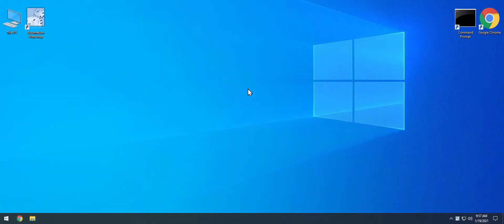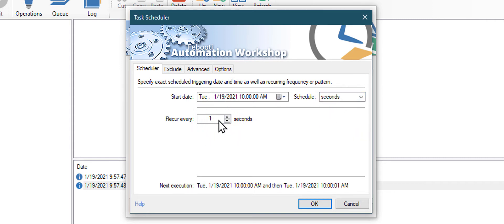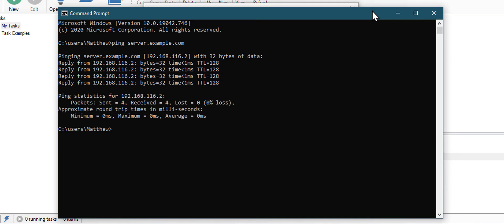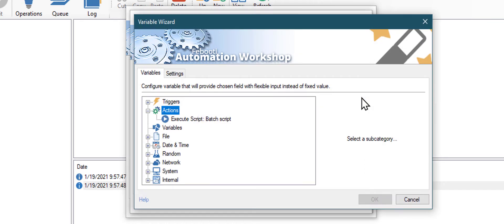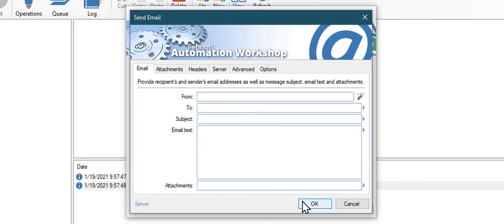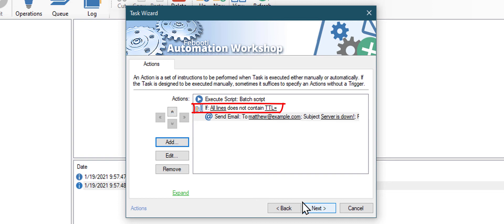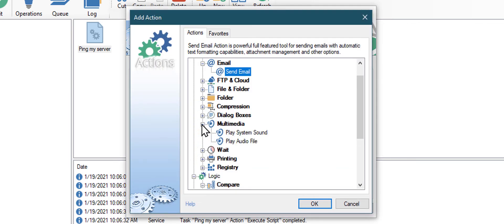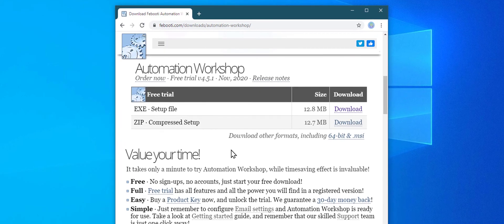Ping a server every 30 sec and send an email on failure · Tutorial · Automation Workshop for Windows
💙 A tutorial that demonstrates how to ping a server every 30 seconds and send an email in case of the server is not reachable. I also cover a Play Sound Action that allows you to make an alarm sound when the server goes offline. Even more! The automated job can be extended with more that a hundred built-in Actions, ranging from file operations on the remote FTP server to document printing to your local printer.

A demo task file can be downloaded from the official

Automation Workshop is a no-code tool that allows to automate tasks of any complexity without need of programming knowledge. It includes many Triggers and a lot of Actions to automate your tasks on Windows Server or Workstations.

0:00​ Intro
0:22 Creating an automated task
0:36​ Task Scheduler Trigger
1:25​ Launch the Ping command
2:00​ Flaws of the Ping command
3:12​ Compare output of the Ping
4:20​ Email the output of the Ping
5:50​ See it in action!
6:28 Further improvements
7:03 Email the output of Tracert
7:33 Epilog